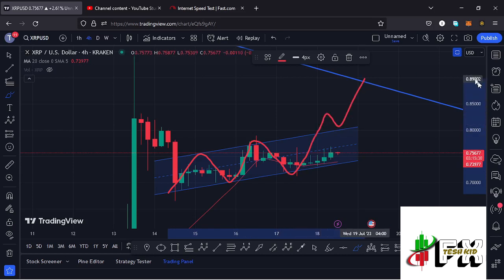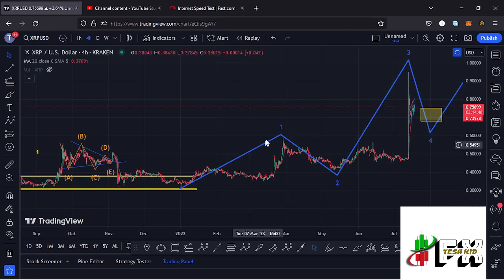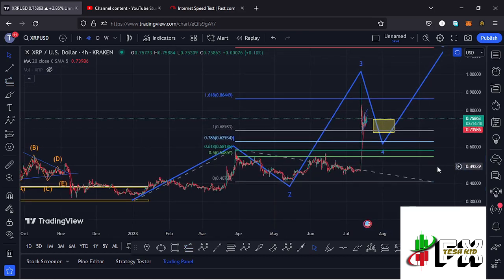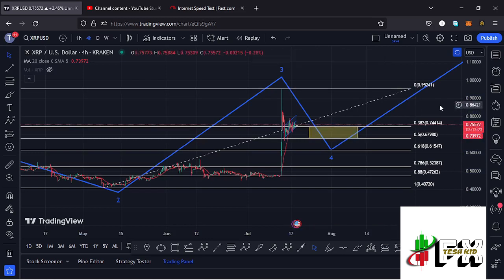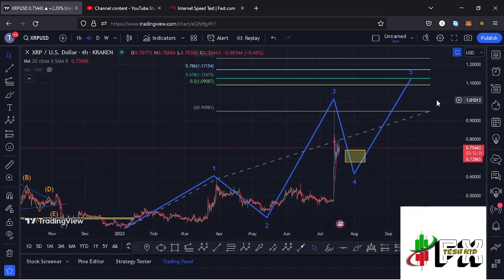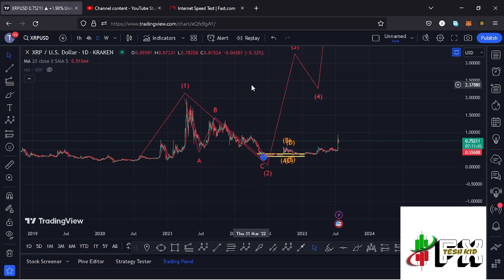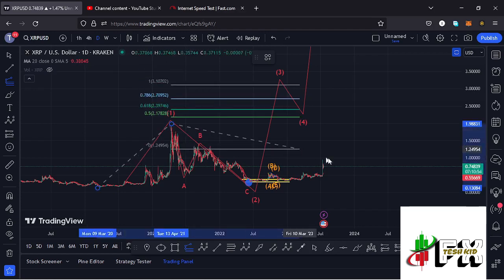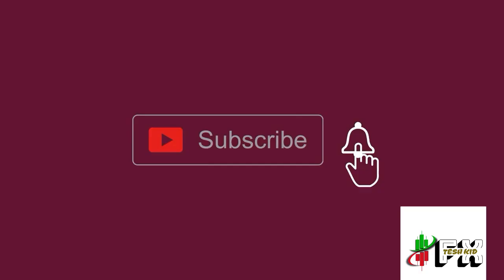🚨XRP RIPPLE SHOULD I BUY NOW PRICE PREDICTION ANALYSIS